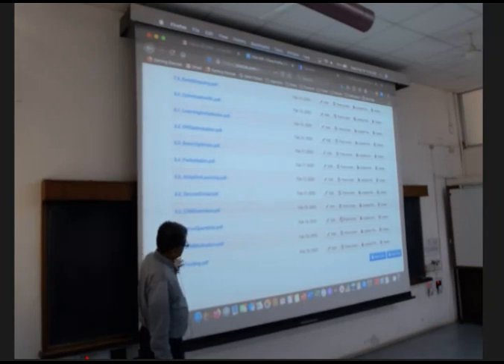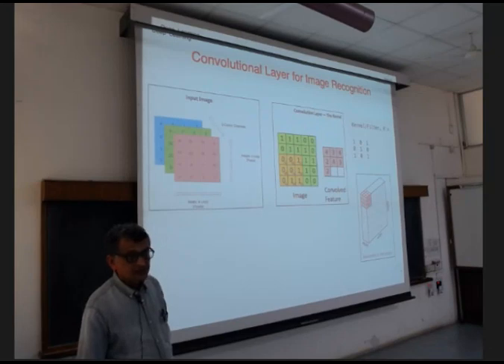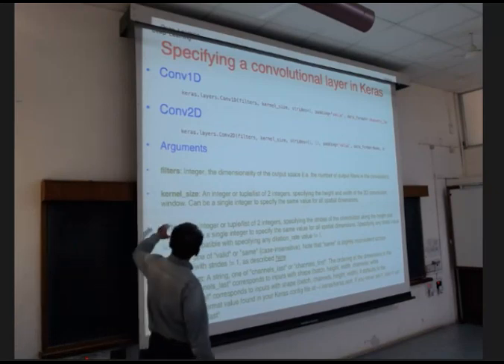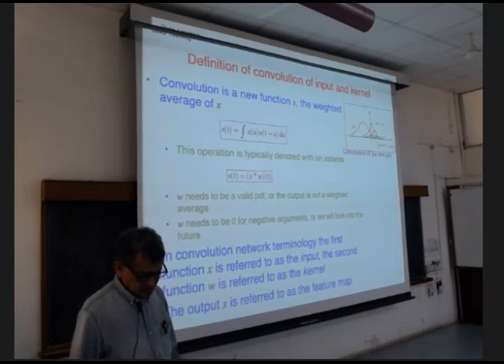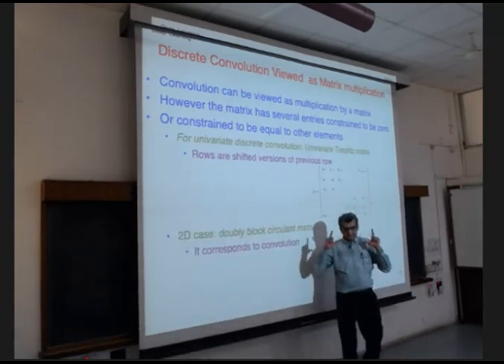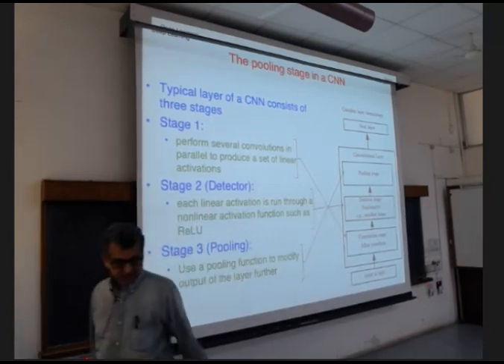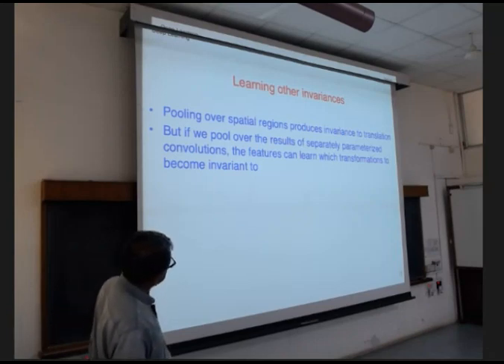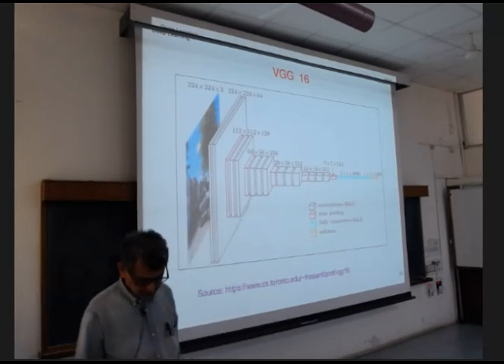Convolutional Networks by Sargur N. Srihari